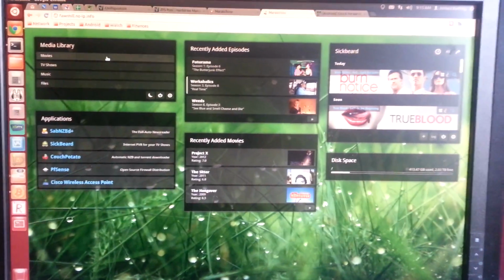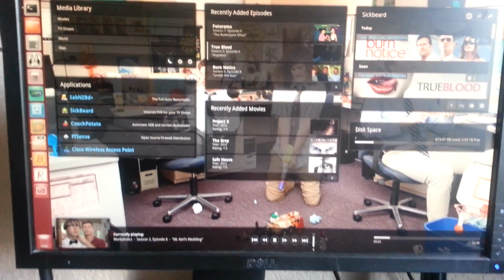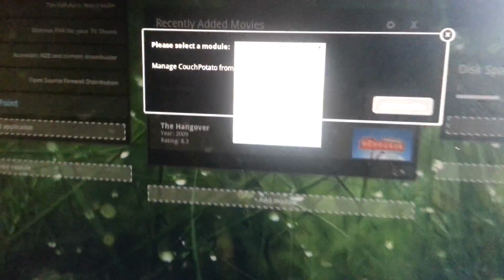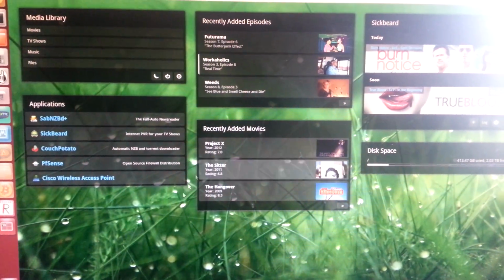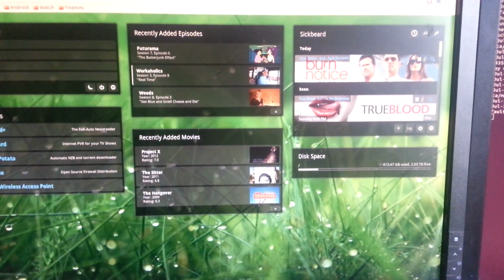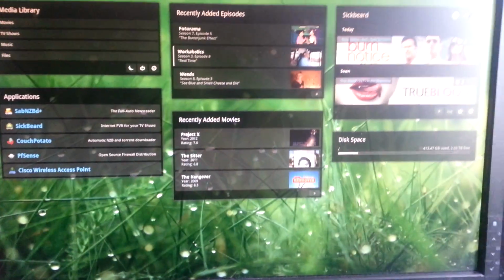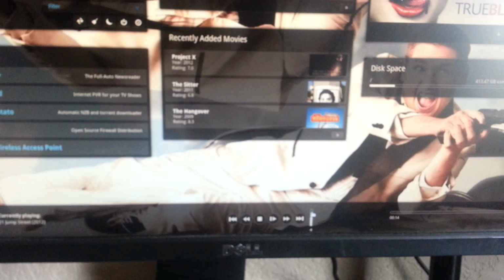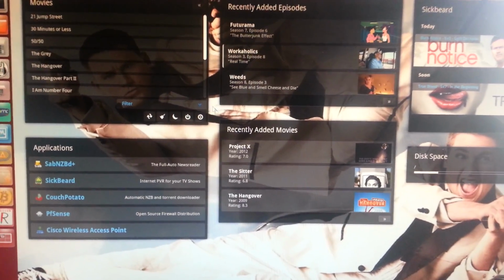Maraschino - home media landing page